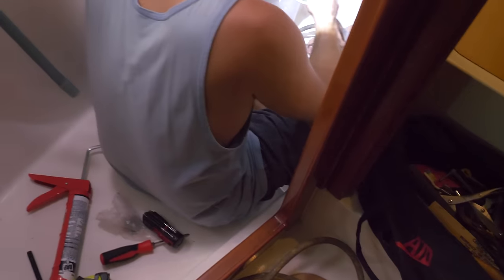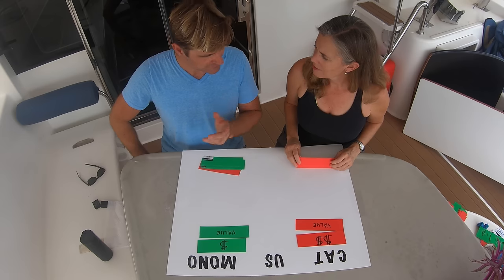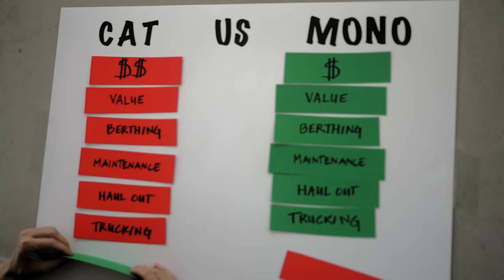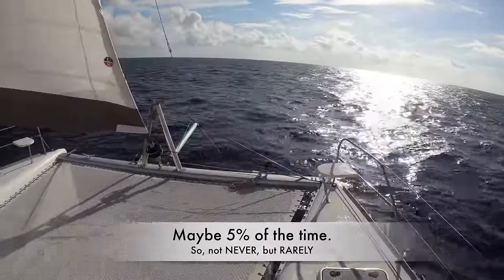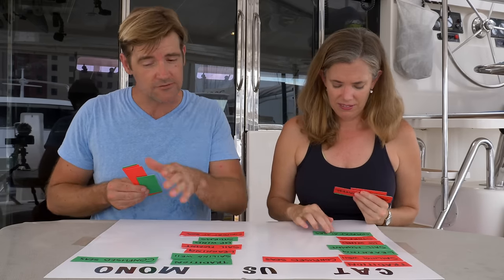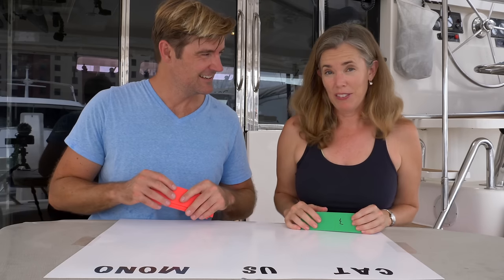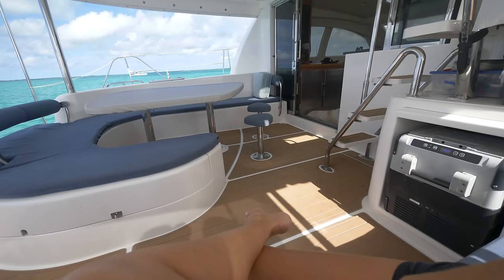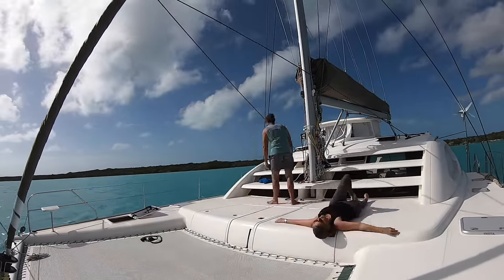Catamaran vs Monohull - A comprehensive review from owners of both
A debate as old as time itself! Which is better, a catamaran or a monohull? I'll give away the answer here: like all boats, both are a compromise. However, they each are better for different missions. In fact while we love our Leopard 46, we will own monohulls in the future.